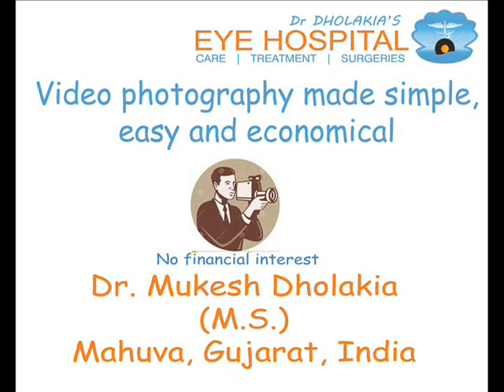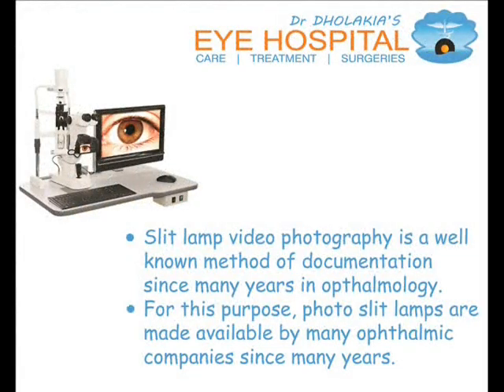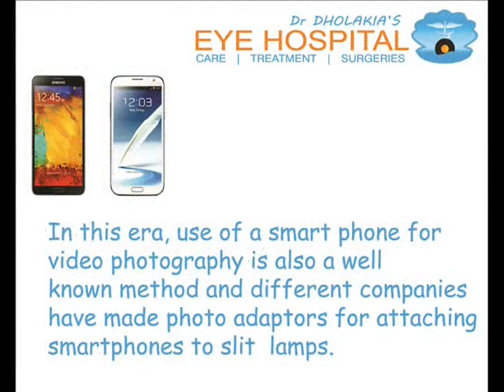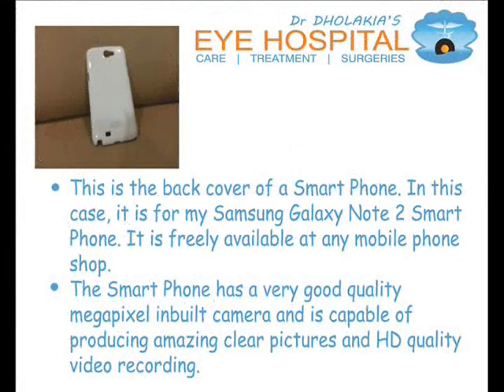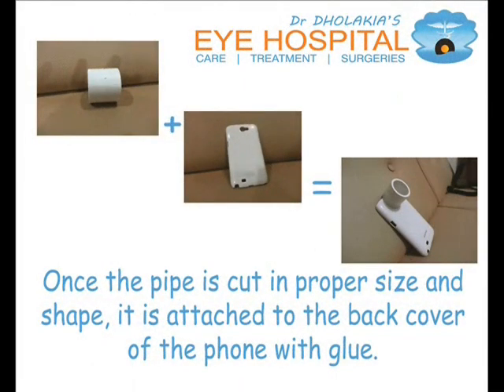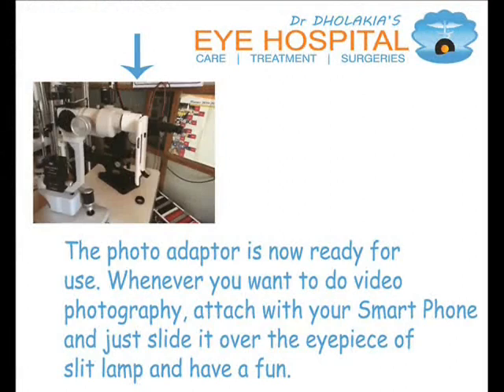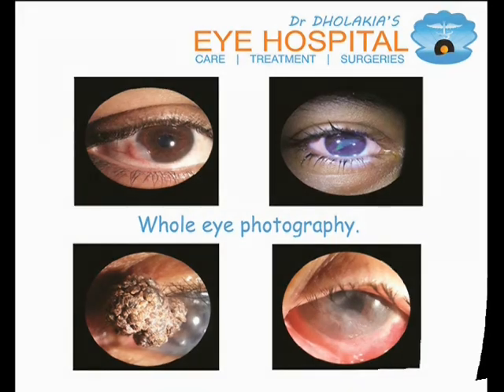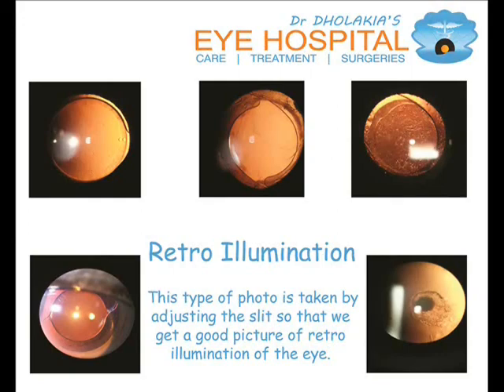video photo adopter for smart phone camera to slit lamp,